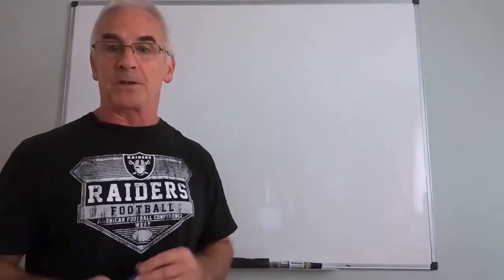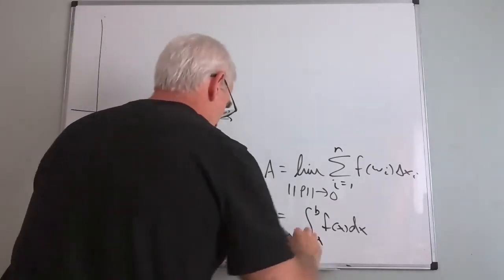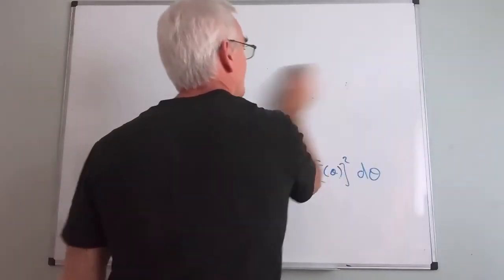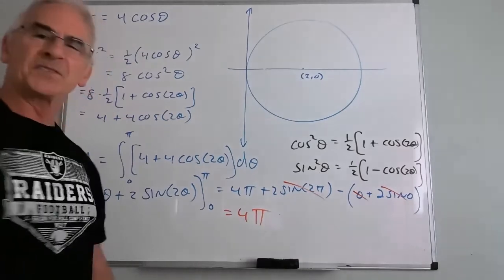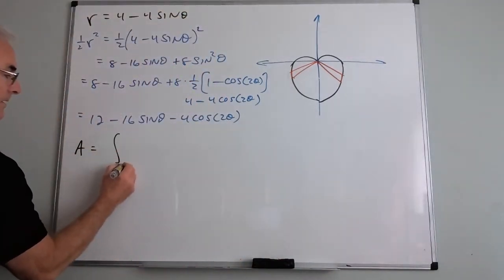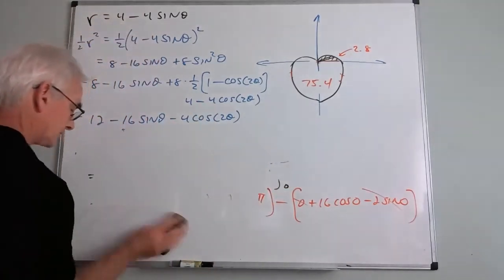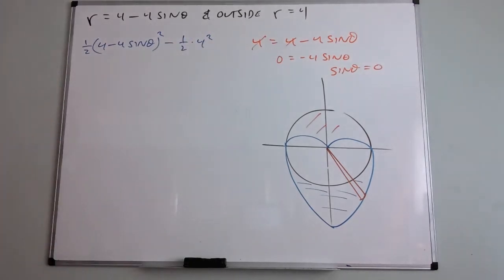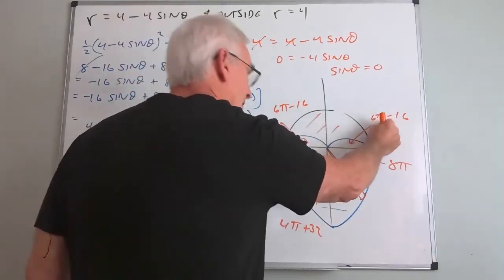May 12 151